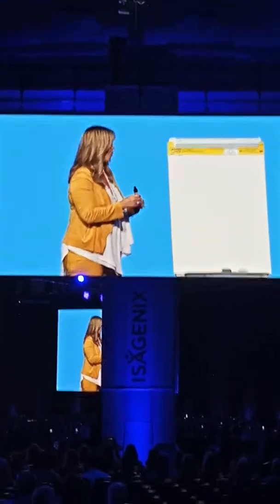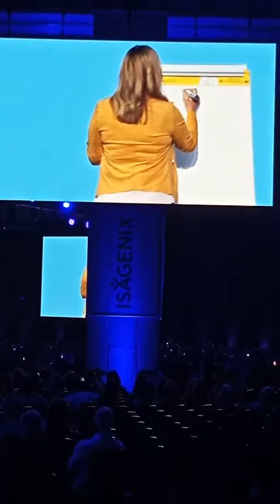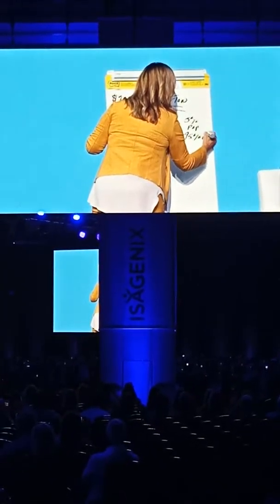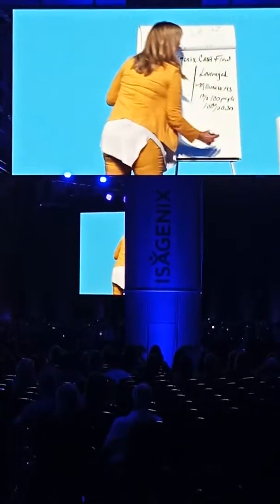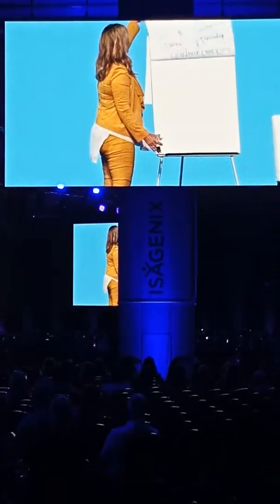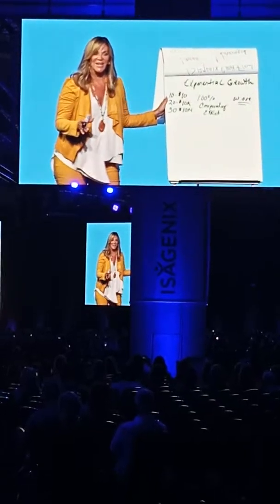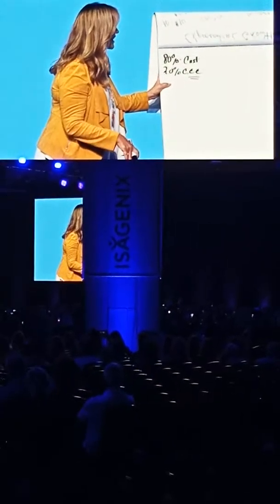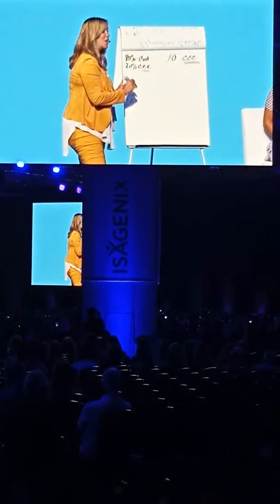Legends teaching legends!